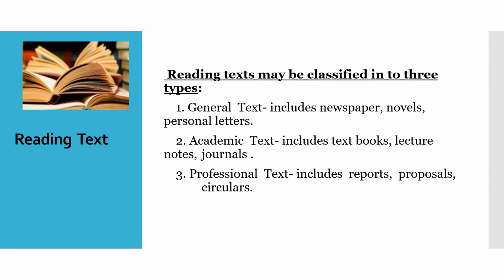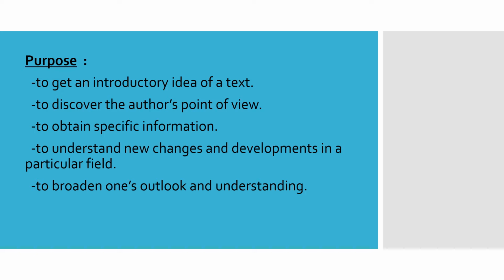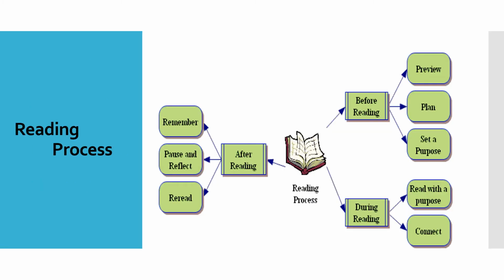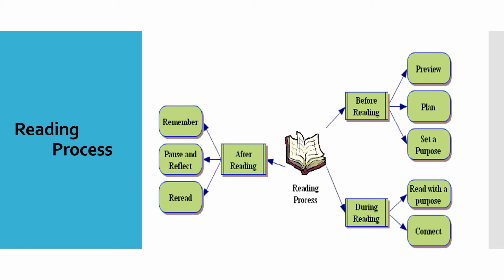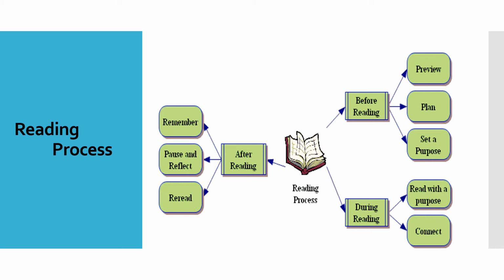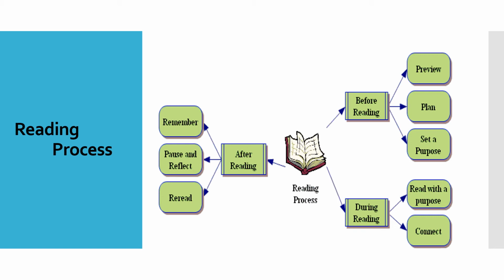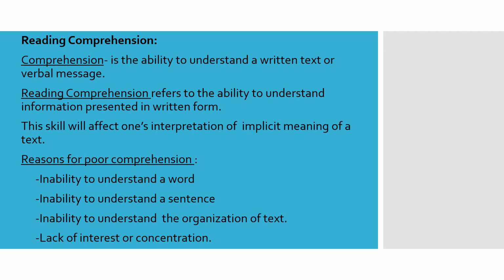ENH 381UNIT 1 Introduction to Reading